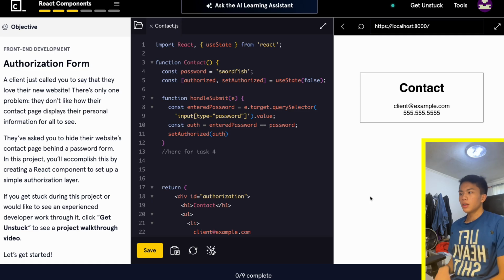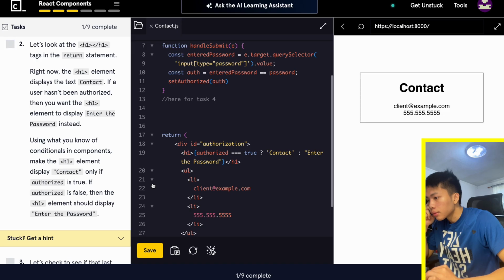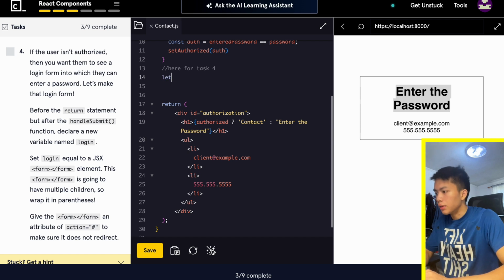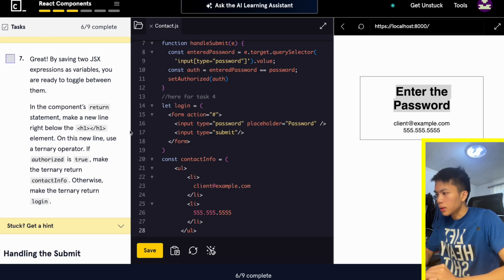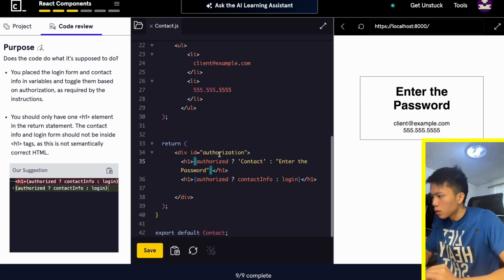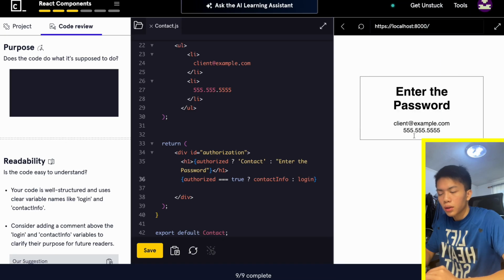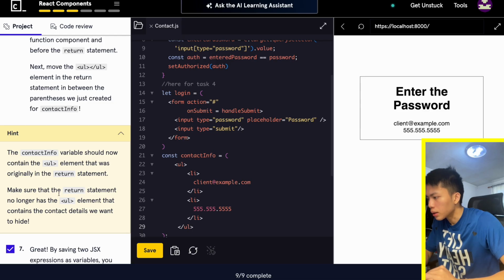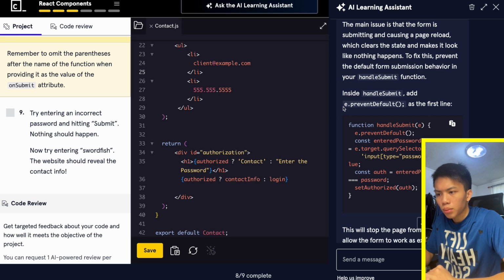React | Components | Project Based Learning | CODING with David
hi! My name is David a 19 yr old boy on the path to become a Full Stack Engineer.

In today's video, we are diving into the subject of COMPONENTs in React.

What is React Components?
A React Component is basically a reusable building block of UI.

Why Components?
- Reusability → Build once, use anywhere.
- Modularity → Break big UIs into smaller, manageable pieces.
- Maintainability → Easier to debug/update one small piece instead of a giant file.
- Composition → Combine multiple components to form more complex UIs.

Reflections: In the beginning of learning and interacting with React is quite challenging compare to answering logic questions in the past. However, I will keep absorbing the knowledge!

Happy Coding !